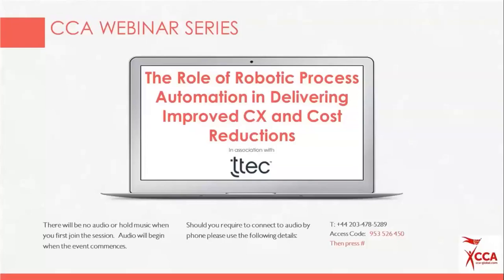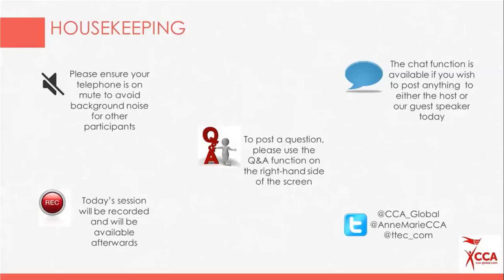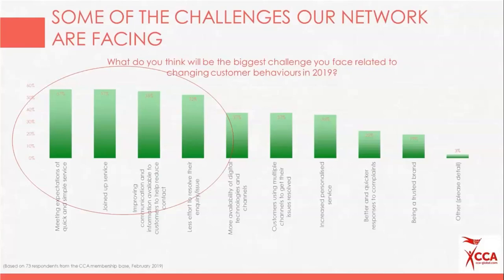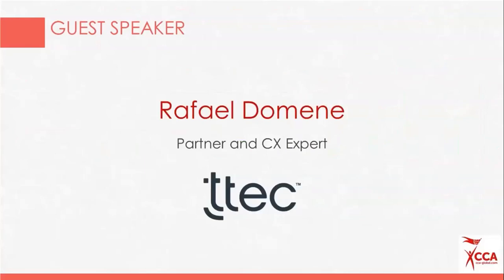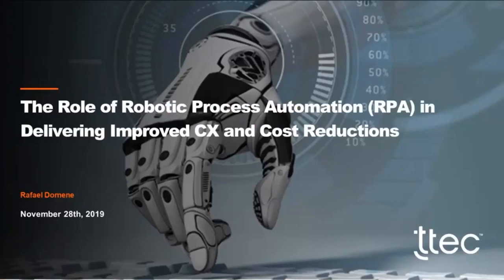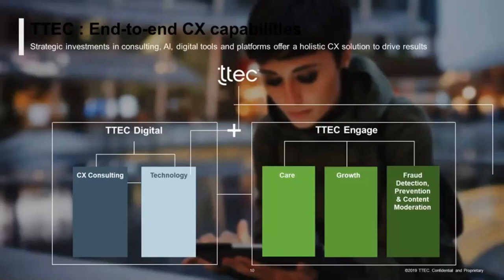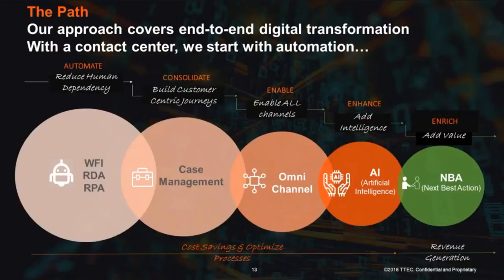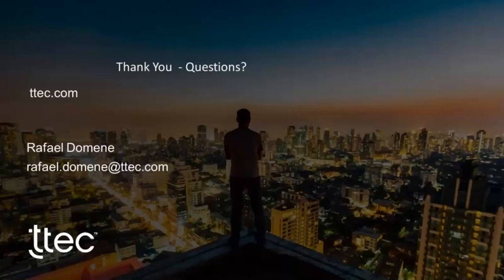The Role of Robotic Process Automation RPA in Delivering Improved CX and Cost Reductions 20191128 14